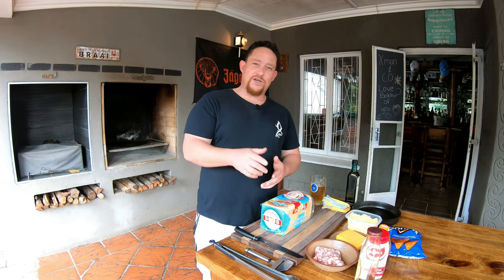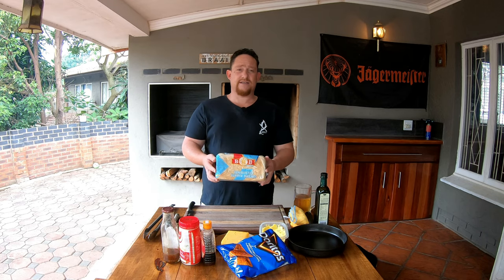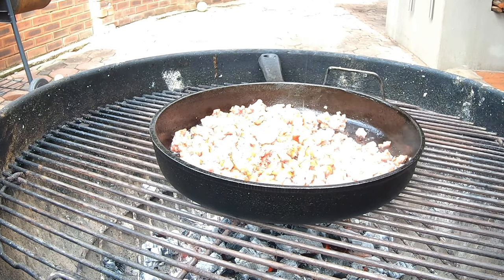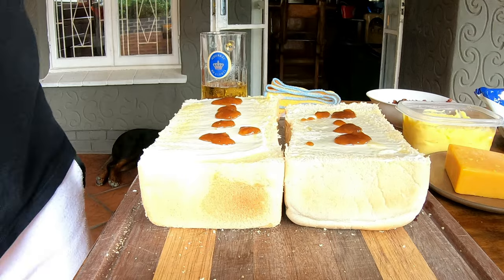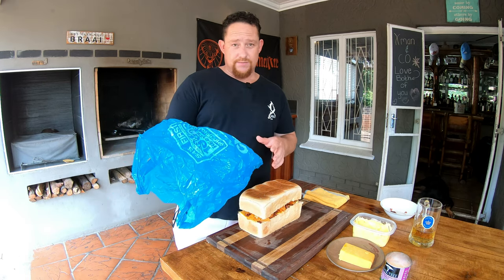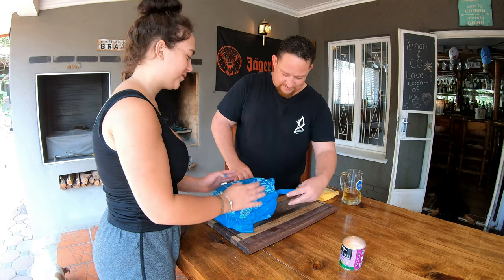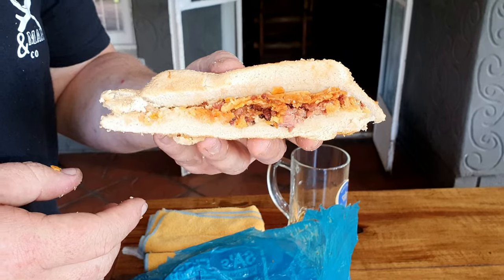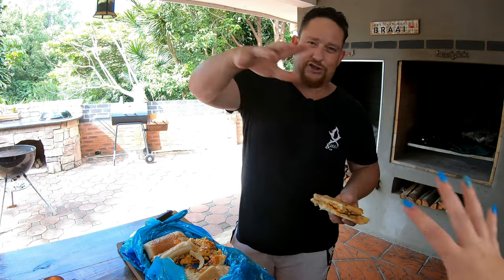Whap Whap - You Wanna See This! | Xman & Co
Join us and see this amazing Whap Whap that we make. Its quite the adventure to experience. Everyone loves it and you wanna see how we do this Whap Whap.

These are  some of the gear I use on a regular basis making my videos and while cooking ===

GoPro Hero 7 Black Action Camera + Extra USA Battery + Sandisk 32GB MicroSDHC U3 ===
FOSITAN Ring Light Kit, 【Upgraded】21-inch Ring Light with 3 Phone Holders and 1.9M Tripod Stand, Outer 55W 2900K-6500K Dimmable===
Lavalier Microphone, BOYA by-M1 Omnidirectional Condenser Clip-on Lapel Mic ===
ENZOO Wireless Meat Thermometer for Grilling, Ultra Accurate & Fast Digital Meat Thermometer for Smoking with 4 Probes, 500FT 178° WideView Meat Thermometer===
GoPro Pro 3.5mm Mic Adapter===
GoPro Shorty Mini Extension Pole Tripod ===

Xman & Co.